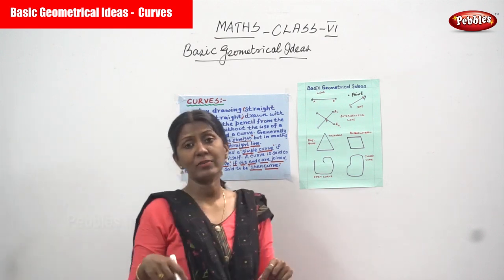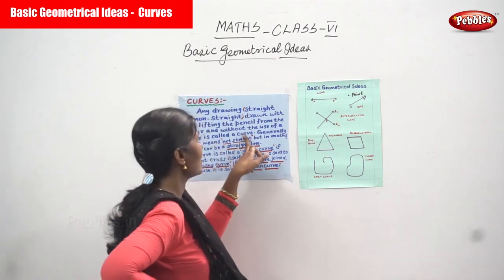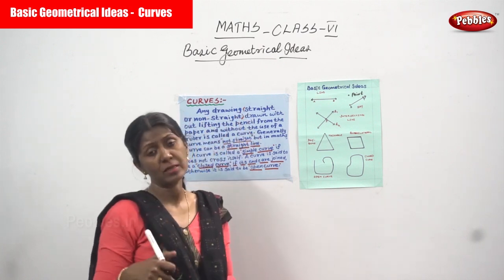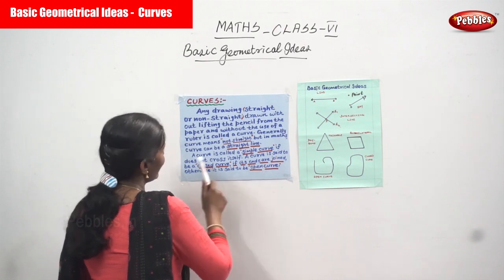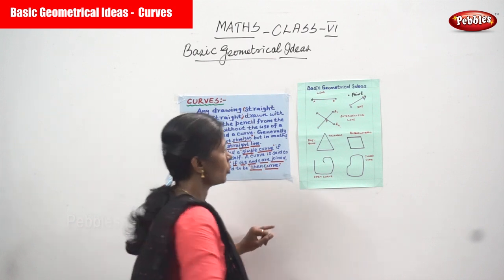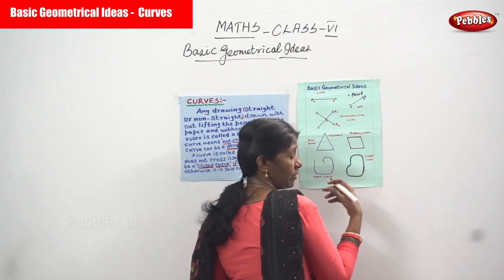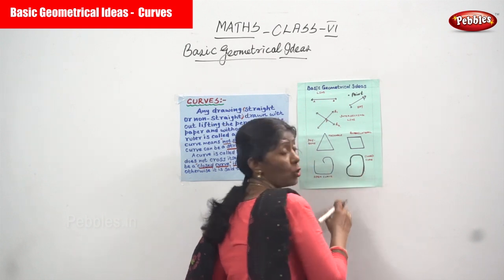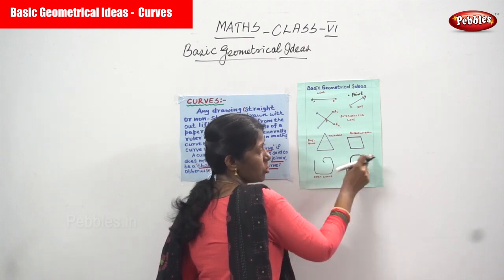6th Std CBSE Maths Syllabus | Basic Geometrical Ideas - Curves | CBSE Maths Part - 138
6th Std CBSE Maths Syllabus | Basic Geometrical Ideas - Curves    | CBSE Maths Part - 138